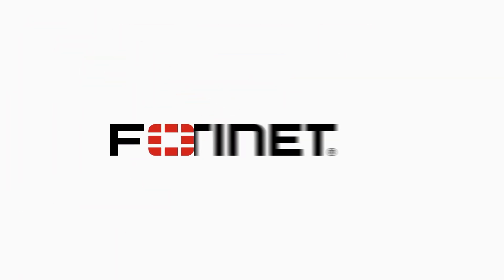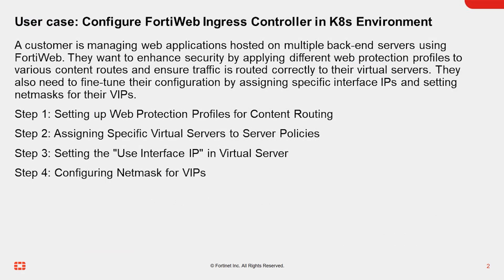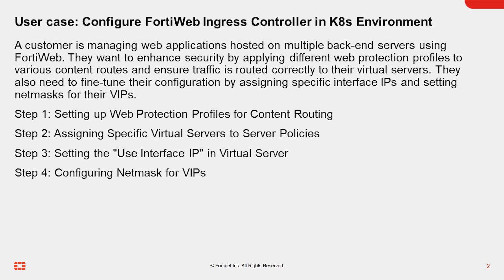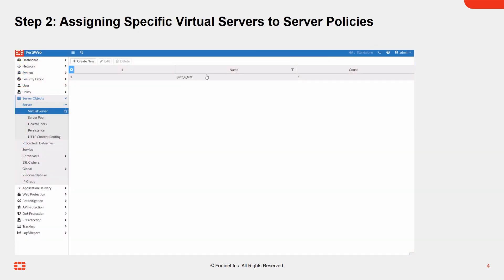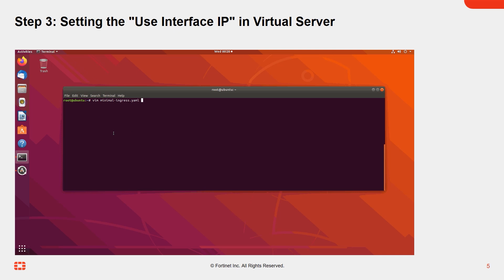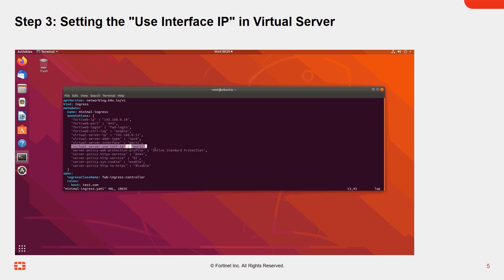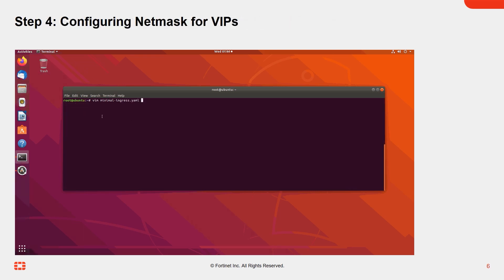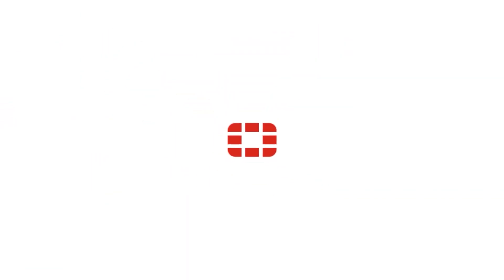FortiWeb: How to use new features in Kubernetes Ingress Controller 2.0.1